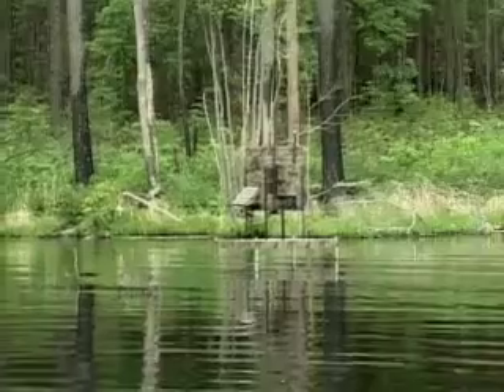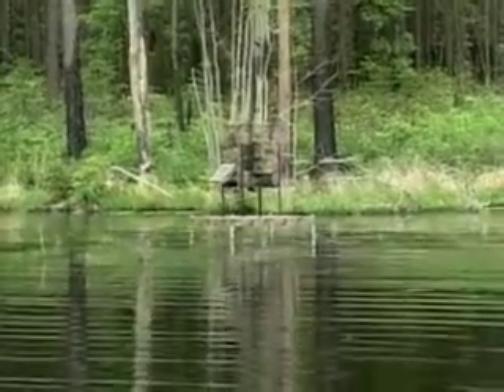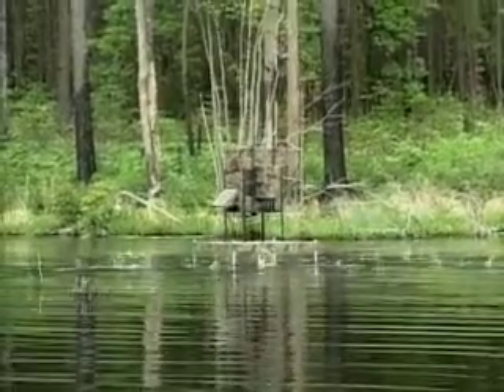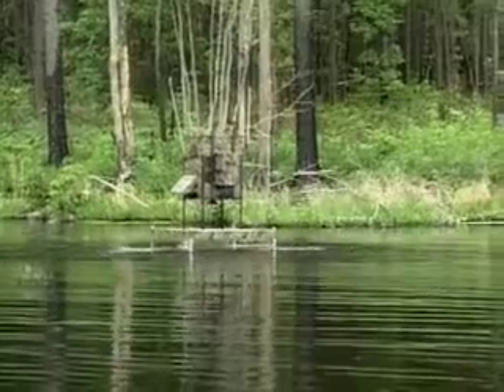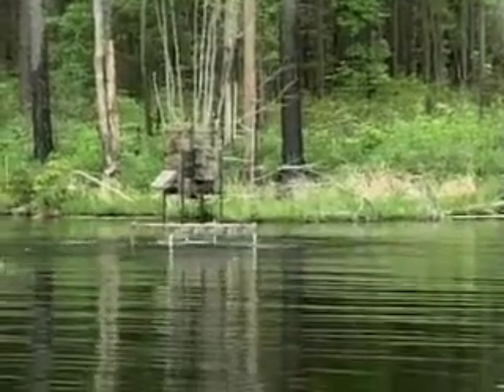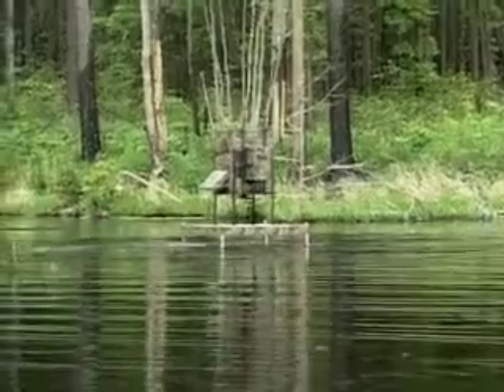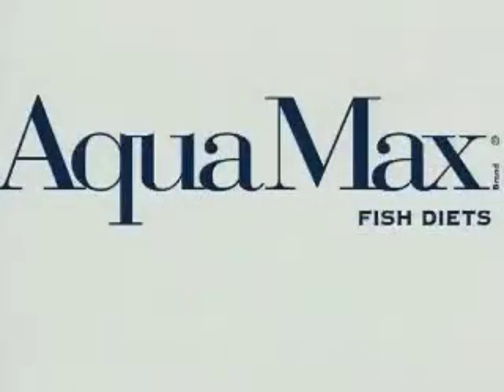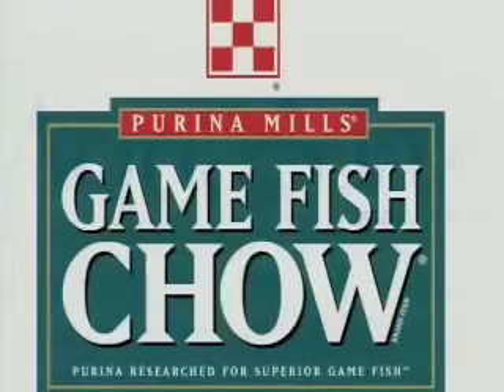What are feed trained bass?